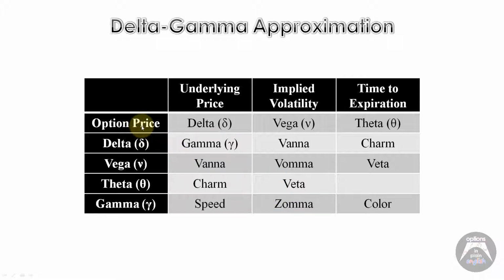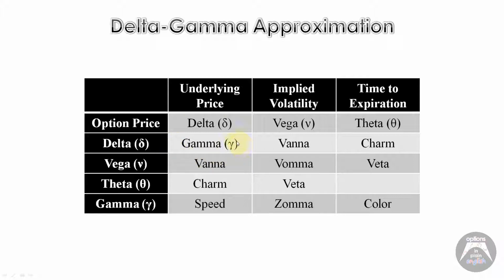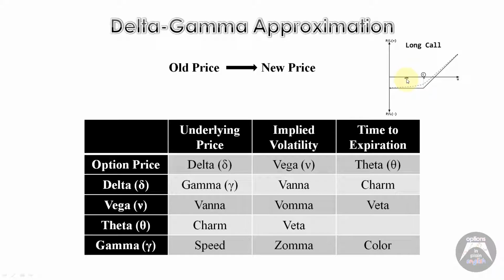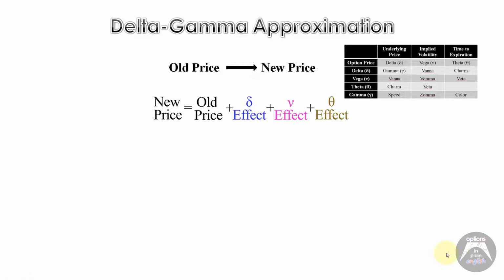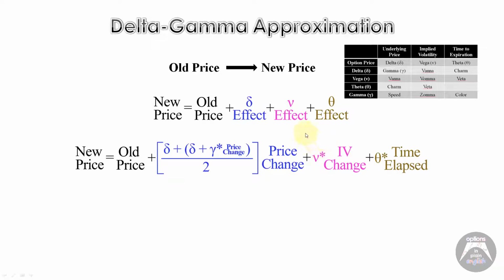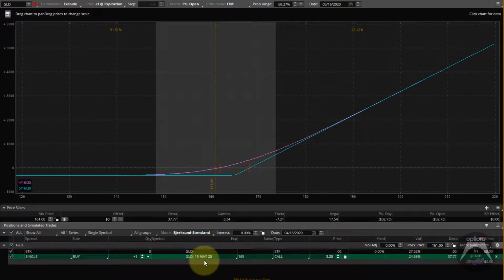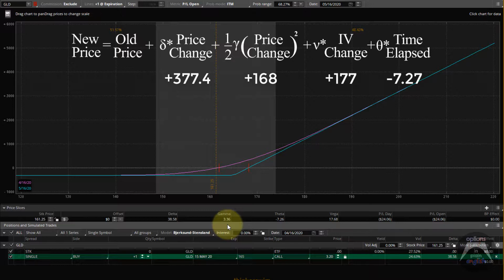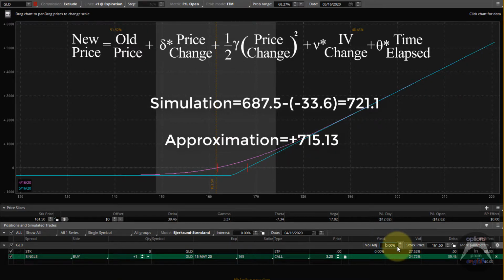Delta-Gamma Approximation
A quick and efficient way to estimate the impact of market fluctuations on your trades' P/L is to use the Delta-Gamma Approximation formula. You can easily find out how your positions' or even your whole Portfolio's P/L is affected by changes in the market.

We'll work out this approximation in an intuitive way and then you will see how it is used with real market data.